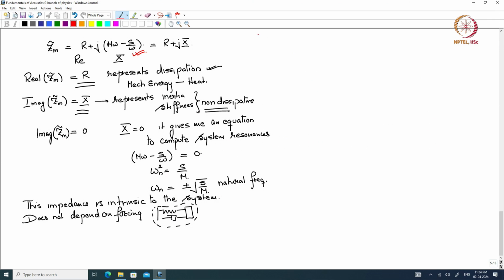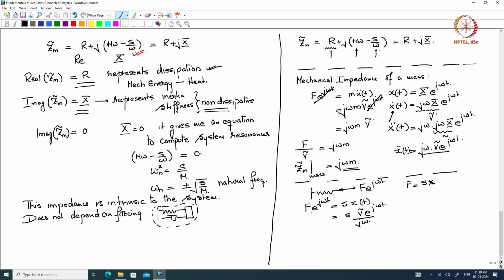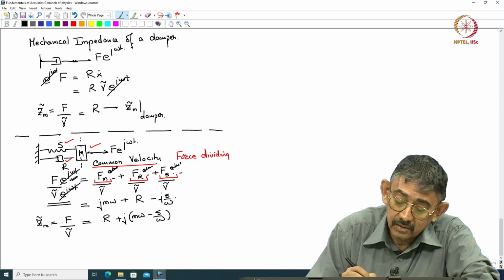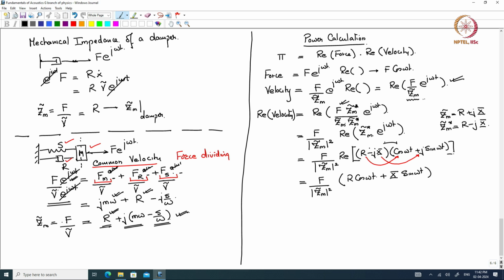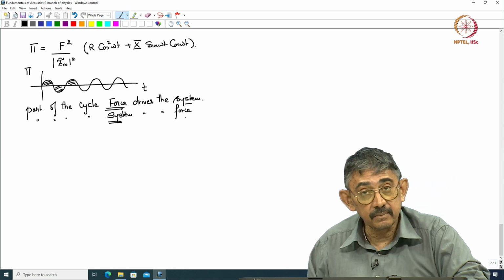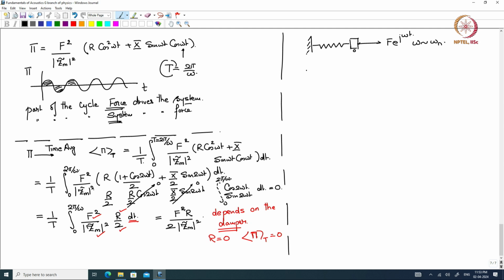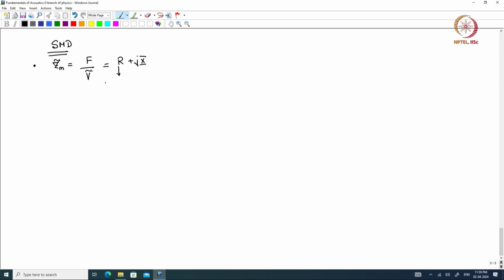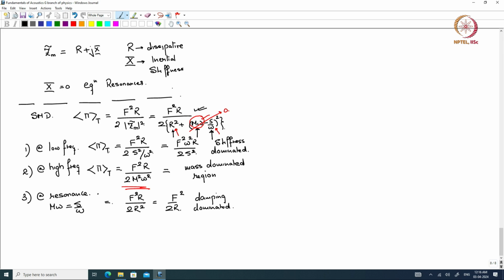Lec 02 Power calculations in a vibrating spring-mass-damper system